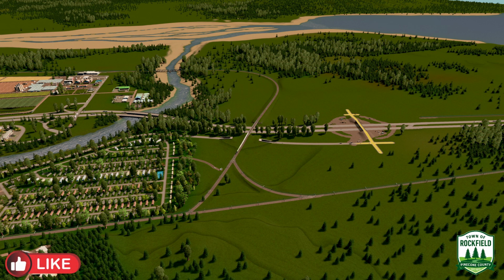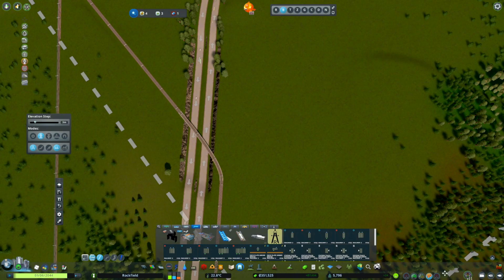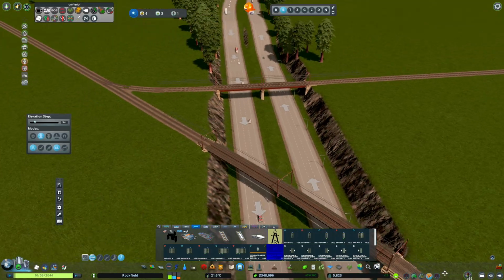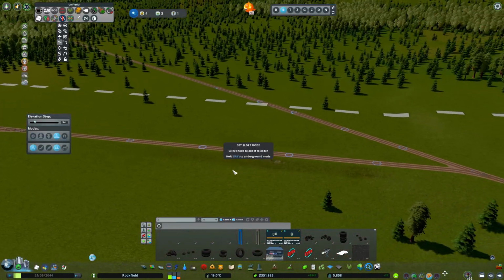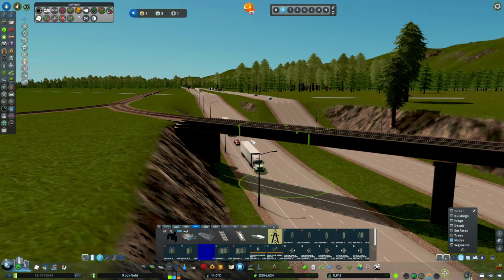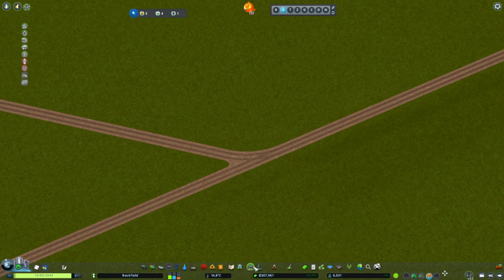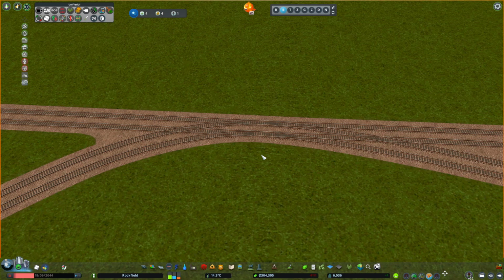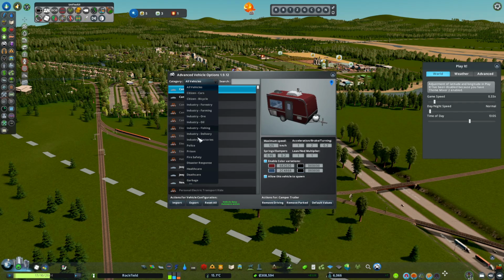Upgrading outdated rail lines for realism, with RON! Cities: Skylines - Rockfield Episode 35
Welcome to episode 35 of Rockfield! Today we're going to update our rail lines. again, but it will be different this time. Come watch me struggle to make a nice curve that is also level! Let's see how we can improve the town from here going forward!